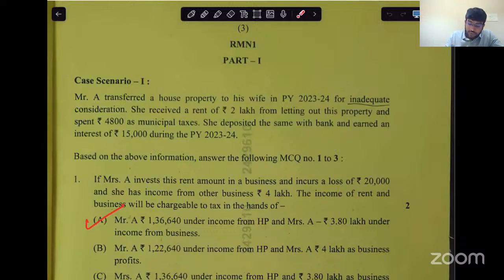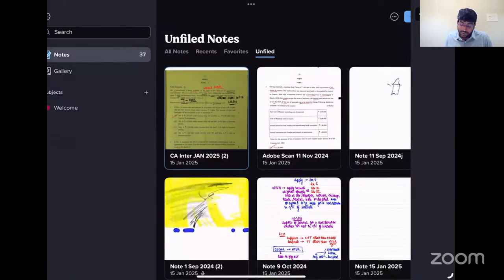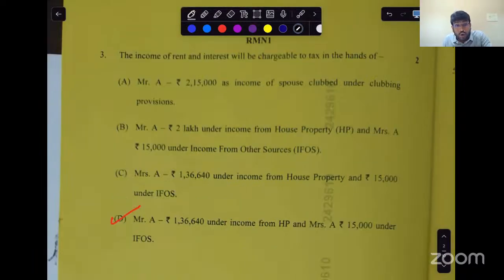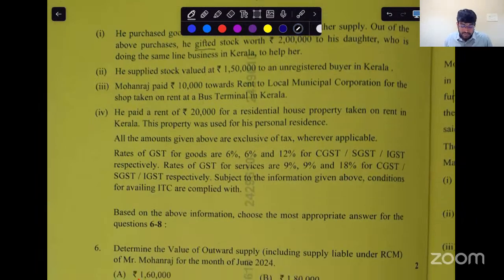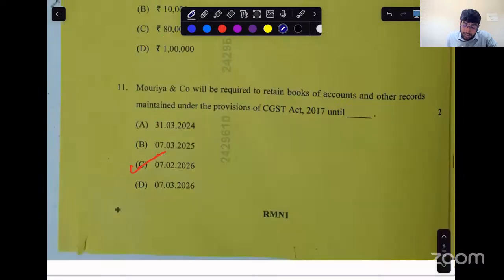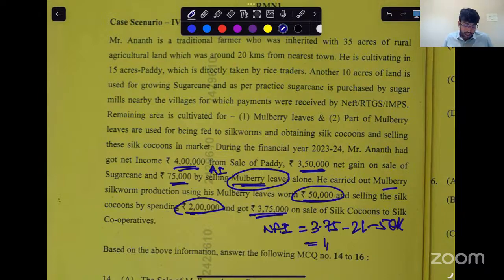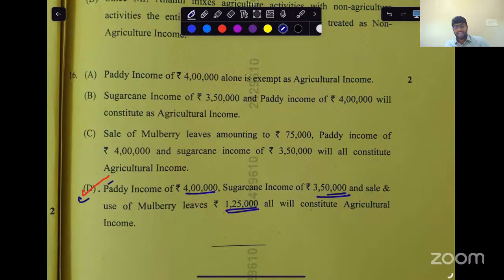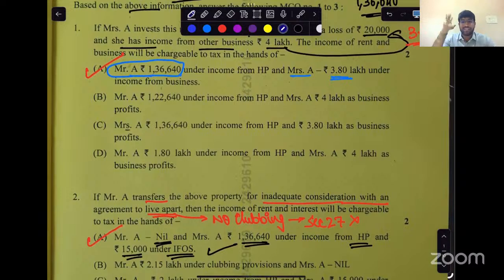CA Inter - Jan'25 | Taxation - MCQ Paper Solution | Shiva Teja Sir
Jan 25 Taxation Question Paper Review and MCQ solutions

Got doubts?